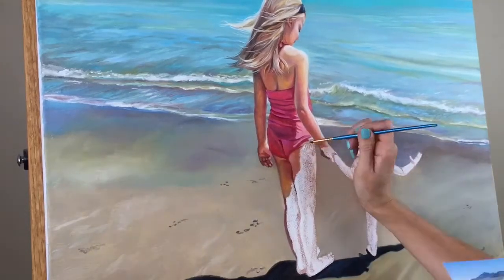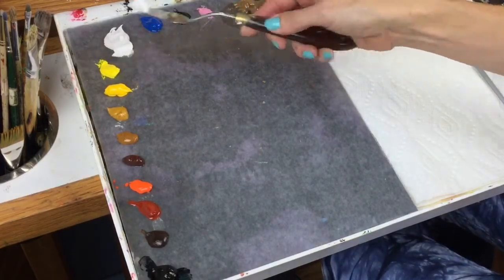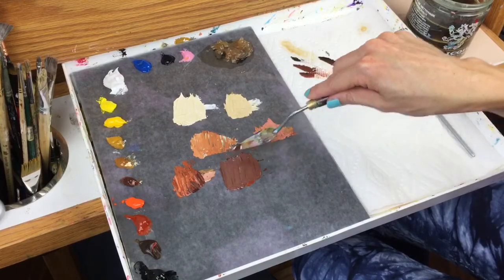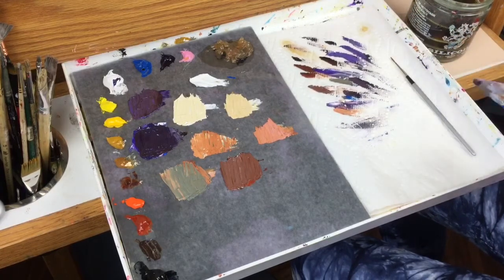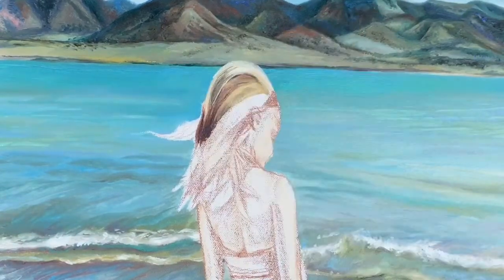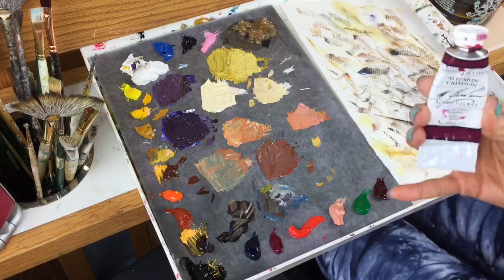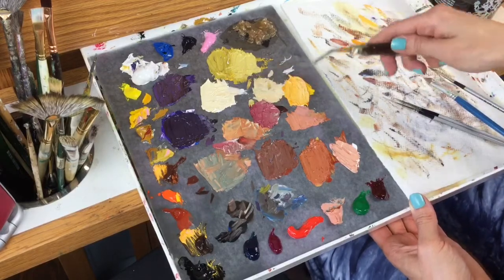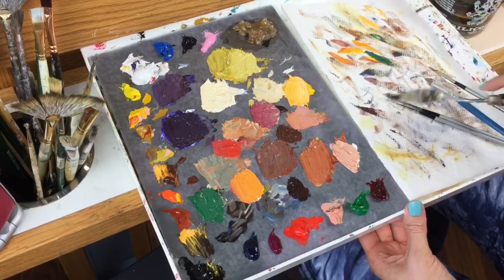Painting People With Oils - By Artist, Andrea Kirk | The Art Chik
Do you really want to paint people, but have no idea how to even begin the process? In this video, I will show you not only what colors of paints to use, but exactly how to mix several different skin tones. Learn my secret colors, and how they are applied. Also, if you struggle with painting hair, and want to know how it's done, I also demonstrate that process. If you aren't an artist, but want to watch how I transform a simple sketch into a gorgeous, realistic painting, just skip forward past the tutorial portion and watch the time lapse. It's definitely worth watching. You won't want to miss it. Enjoy!